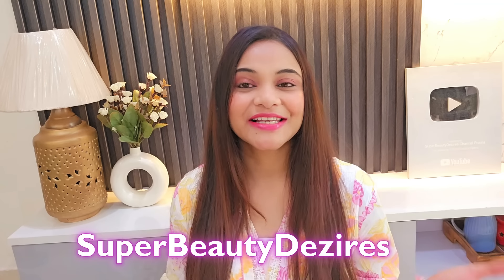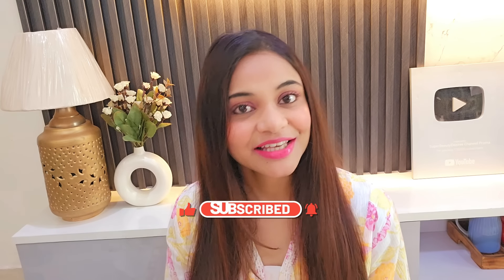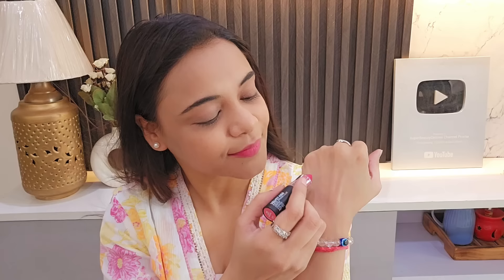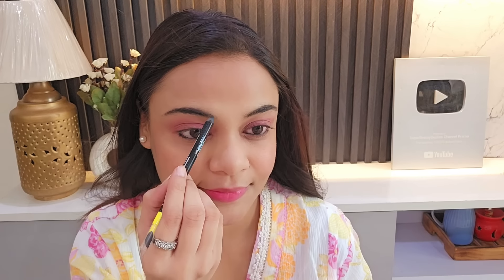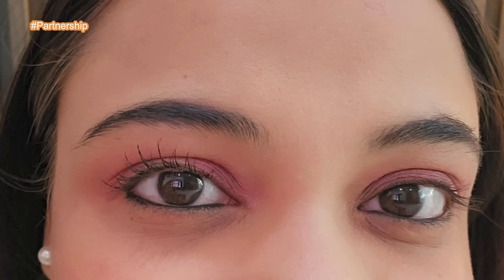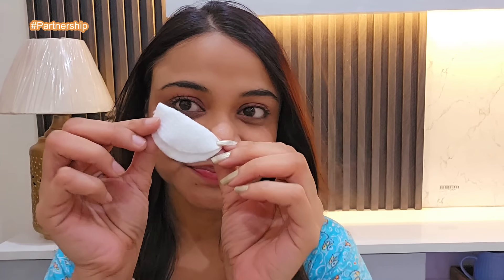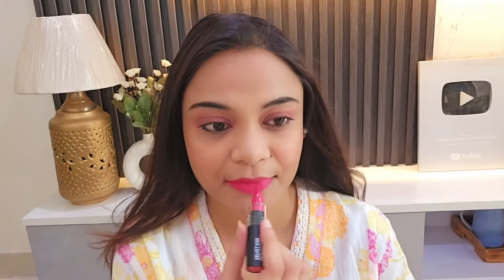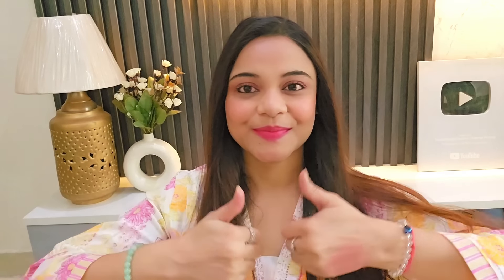MAKEUP WITH ONLY 4 MAKEUP PRODUCTS 💄| SuperBeautyDezires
Hey beauties 😍💓

Love,
Prerna.